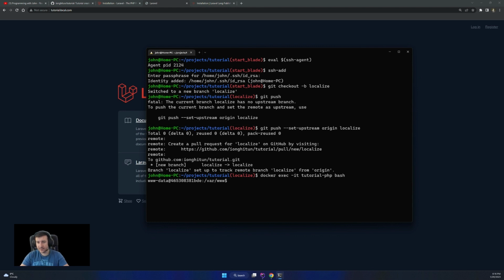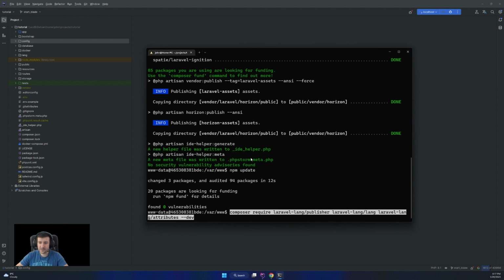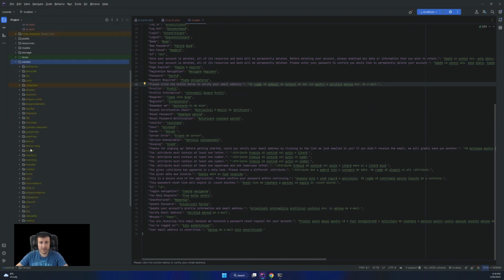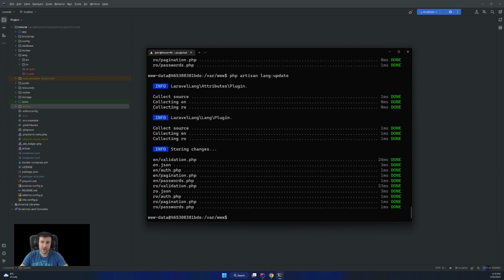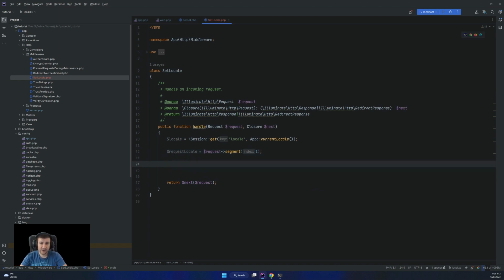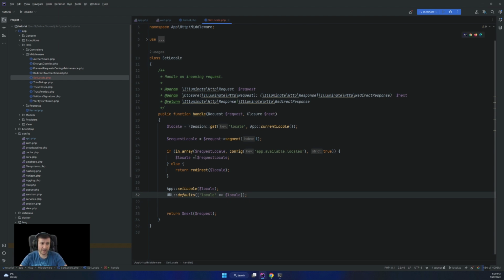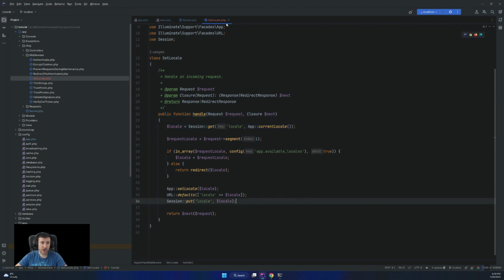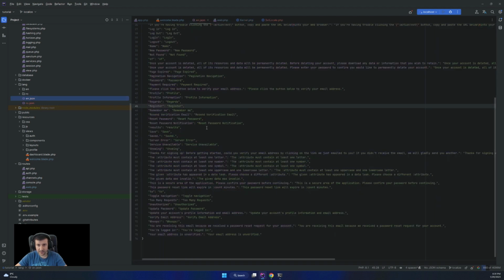How to Localize and Translate a Laravel Application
In this video I show you how to add translations to a Laravel application, including starter kits and how to localize it and have multiple languages.

Happy Coding!